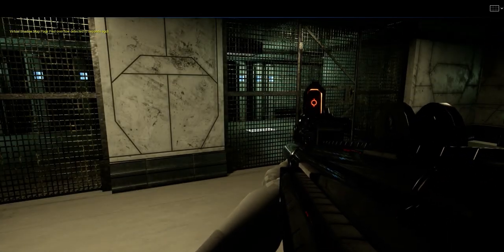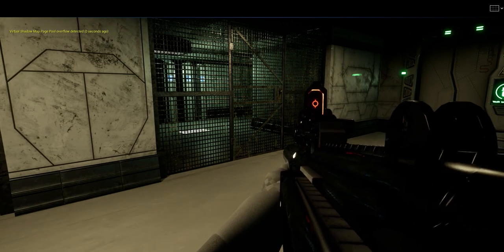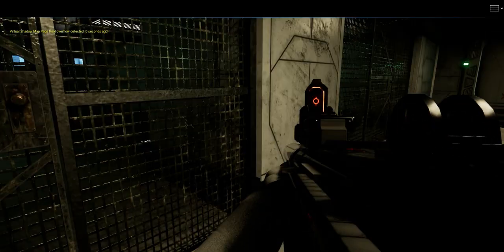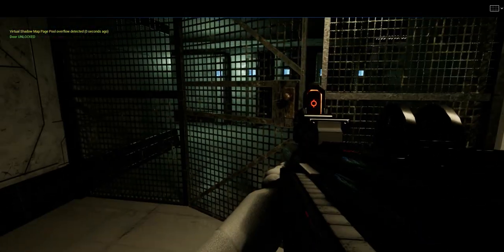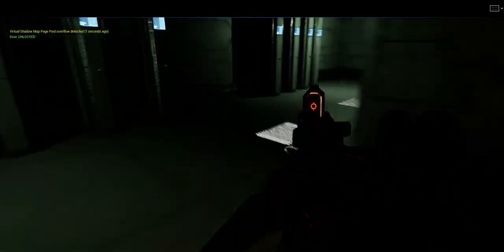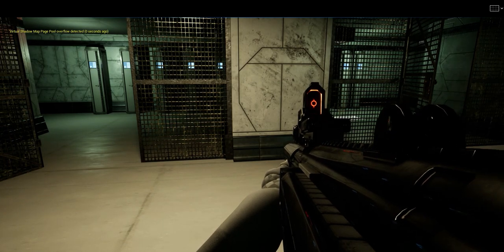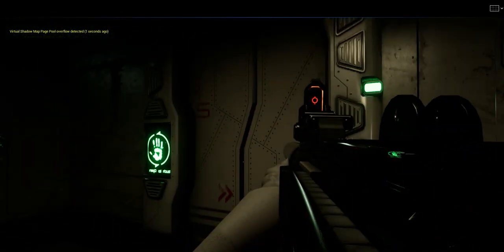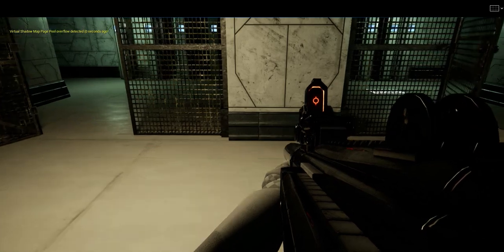Locking Multiple Doors by Setting Key IDs in Unreal Engine!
Hello my little geeklings!
Welcome back to see the progress on the BirdFlu Game! I'm refining my blueprints and learning better practices on how to create a master blueprint that holds all of my player's information and which keys you've picked up and how that key has a key ID attached to it and will ONLY open the door with the same required Key ID.  This will allow me to take my game to the next step and start progressing the level design to allow for a better game flow! :D